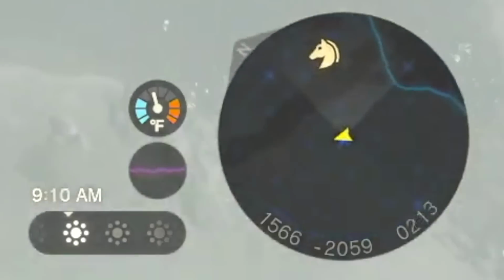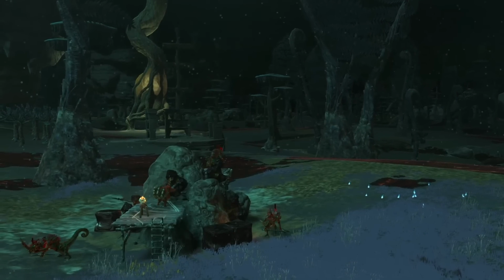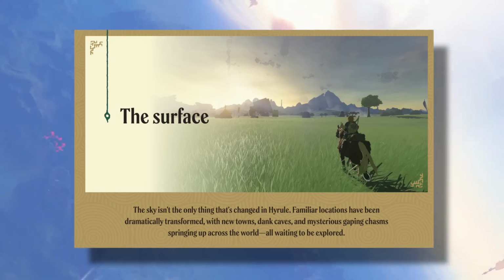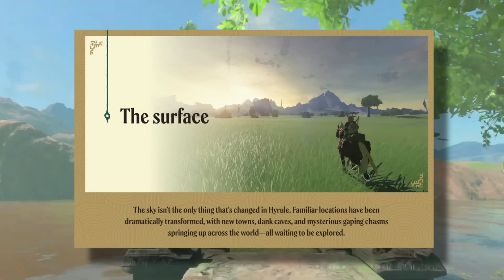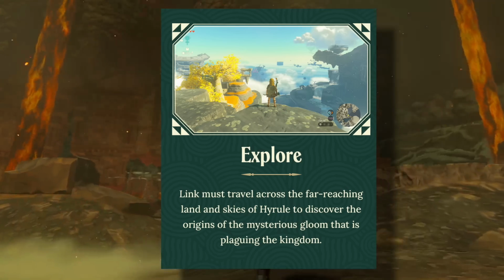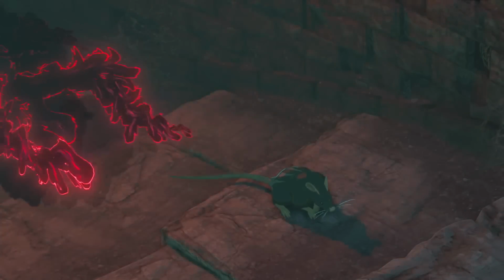This HUGE New Map Change Was LEAKED in Zelda Tears of the Kingdom!